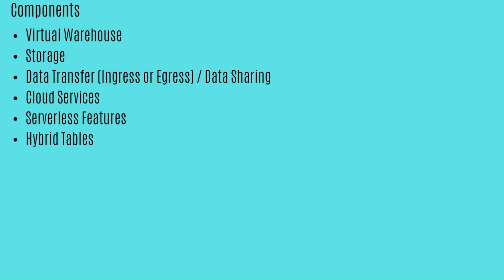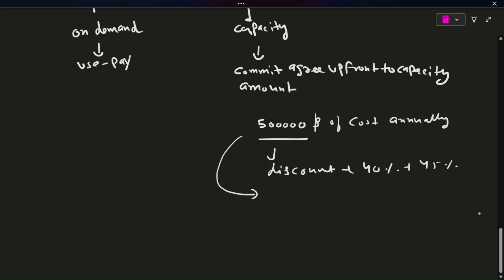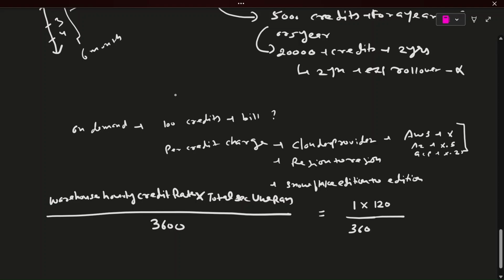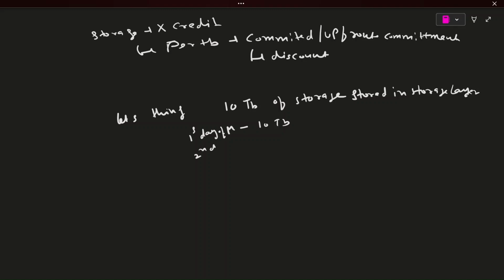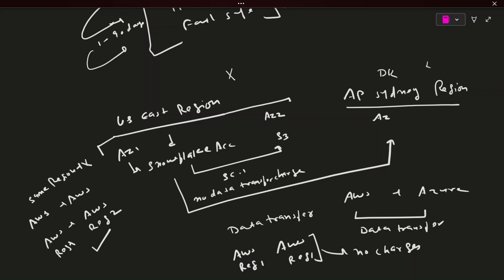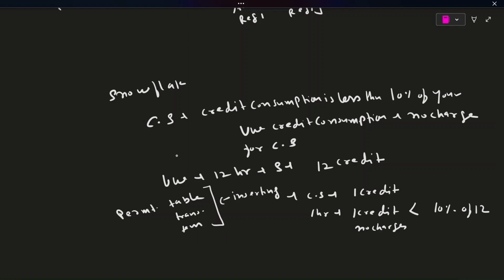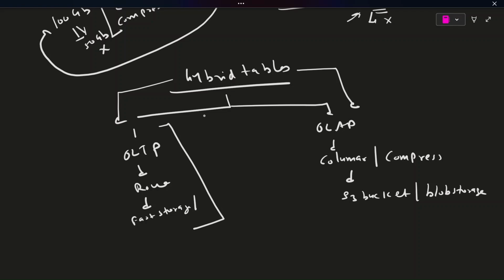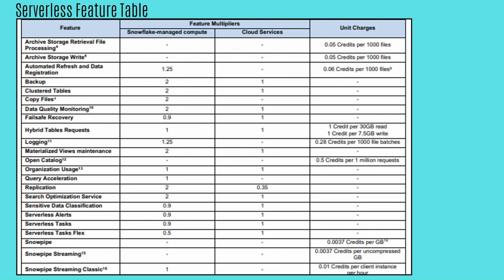Snowflake Pricing EXPOSED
In this video, we go beyond the marketing slides to expose how Snowflake actually bills you. From the secret hardware multipliers to the hidden costs of serverless features, I’m breaking down exactly where your credits are going